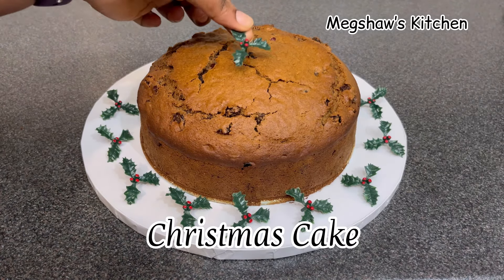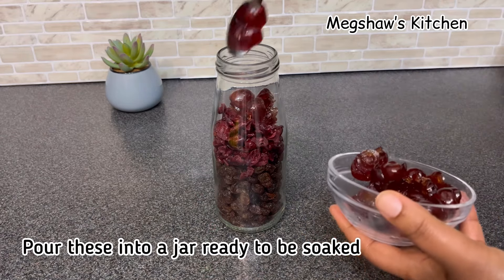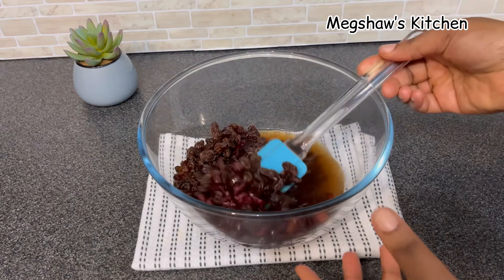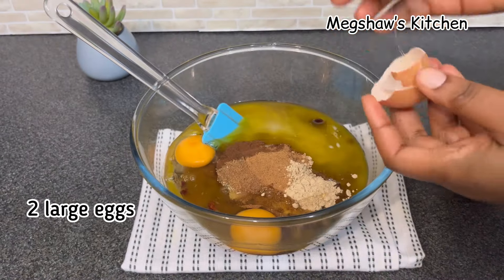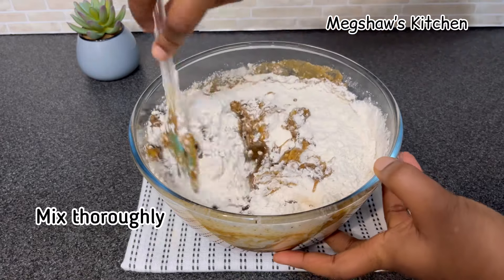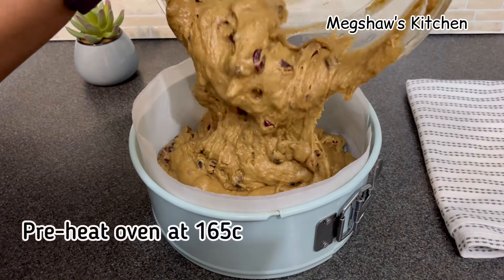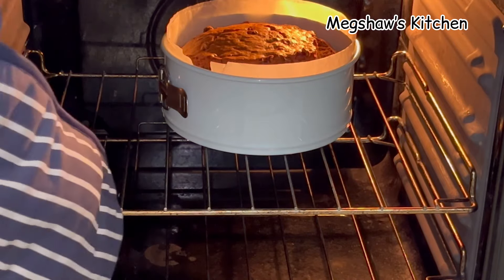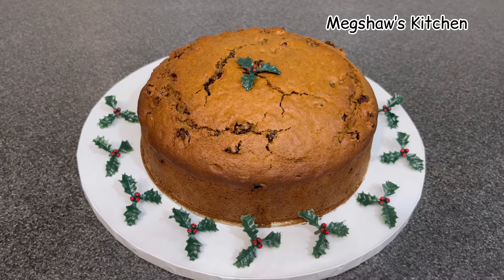Christmas Cake | How to make a CHRISTMAS Cake with Dark Rum | Megshaw's Kitchen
How to make a CHRISTMAS Cake with Dark Rum.
In today's video, I'll be showing you my easy method of how to make a super delicious and moist Christmas Cake using Dark Rum.

Ingredients:
First step:
Soak some Raisins, Cranberries & Glace Cherries in Dark Rum and a bit of apple juice.
Allow this to soak for at least 2 days or up to a week for maximum Rum Taste.

Second step:
Add the Rum-Soaked fruits to your mixing bowl
100g of melted butter (unsalted)
1 tbsp trickle
100g of light brown sugar
1 tsp ground nutmeg
1 tsp ground ginger
1/2 tsp ground cloves
2 large eggs
280g self-raising flour
1/2 tsp baking soda
Orange Zest (zest from 1 whole orange)

Bake this at 165c for a total of 1hour & 20 minutes.
after the first 40 minutes in the oven, cover the top of the cake with foil to prevent it from burning.

Once the cake is ready, use a toothpick to poke a few holes in the cake and feed it with a few drops of Dark Rum. Store it covered with foil to preserve it until you're ready to serve this on Christmas Day.
it really is such a special treat, so ... enjoy every single slice of this yumminess !